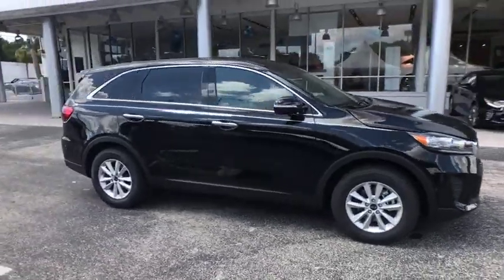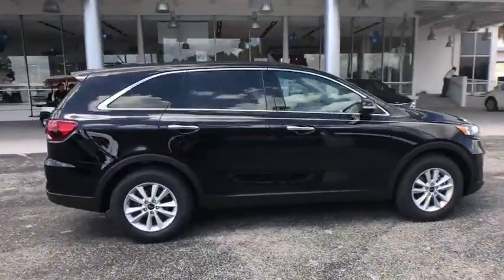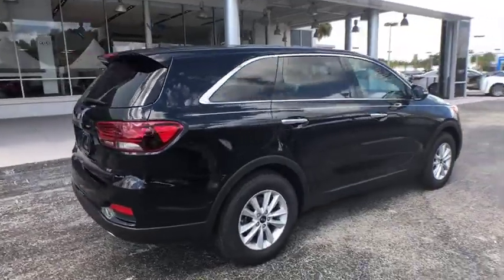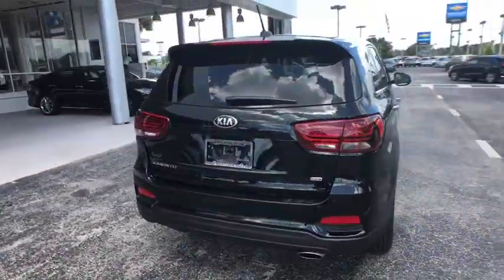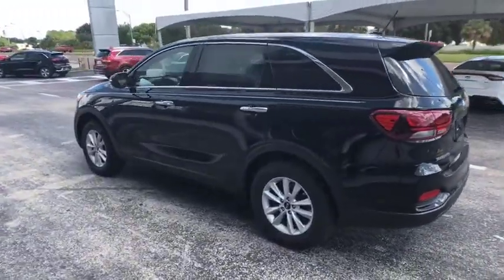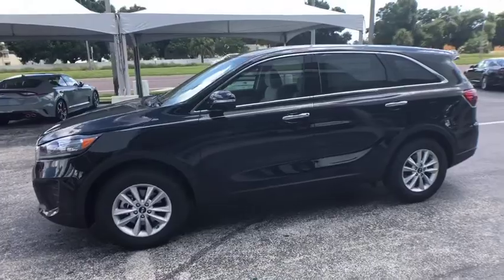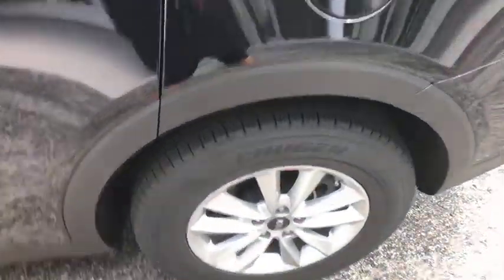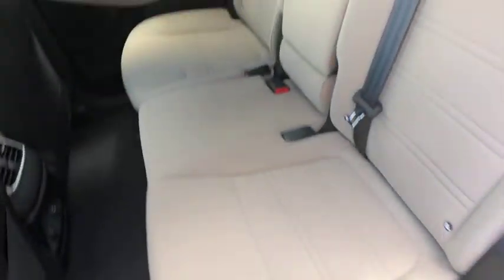2019 Kia Sorento Lakeland, Winter Haven, Lake Wales, Bartow, Wesley Chapel, FL 19K196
Ebony Black N 2019 Kia Sorento available at Regal Kia in Lakeland, Florida. Servicing the Winter Haven, Lake Wales, Bartow, and Wesley Chapel, FL area.

Regal Kia
925 Bartow Rd